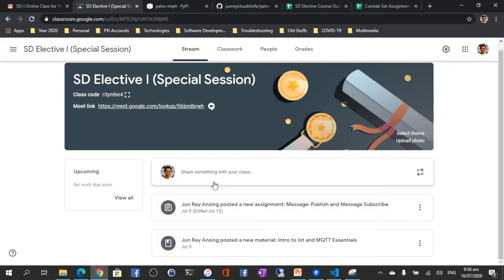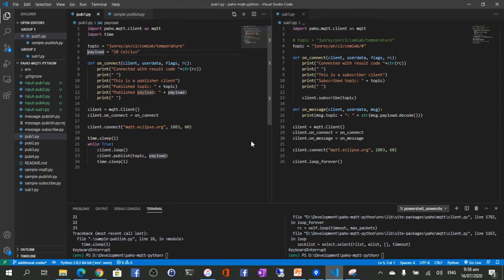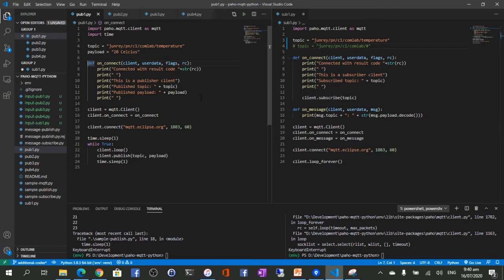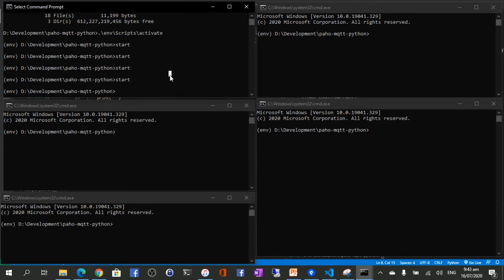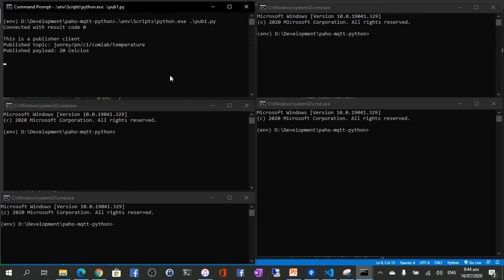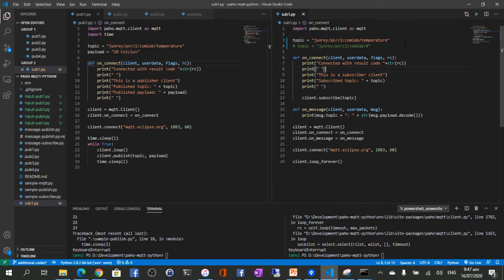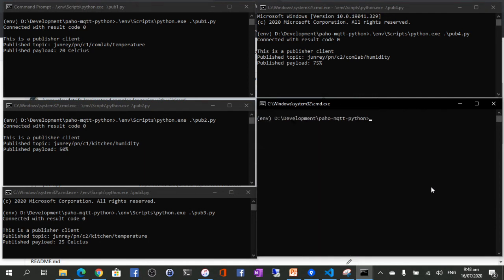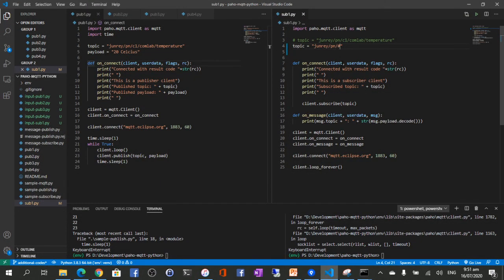02 MQTT Topics Wildcard Demo